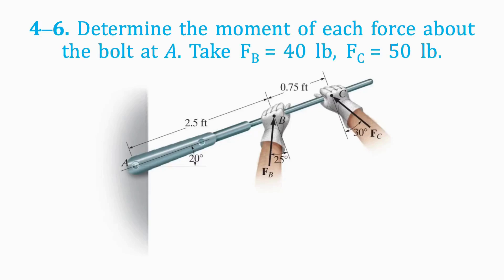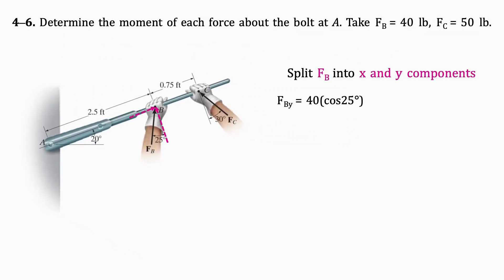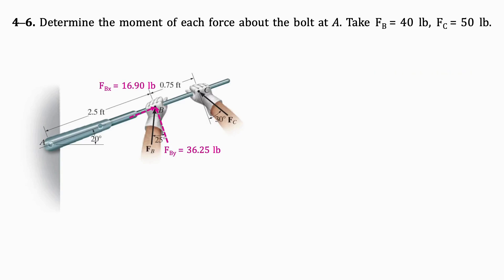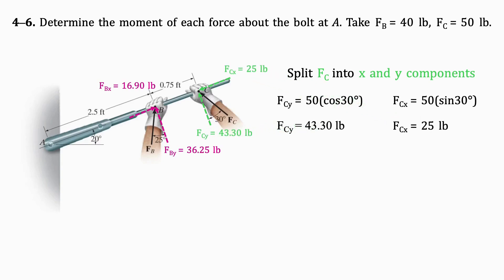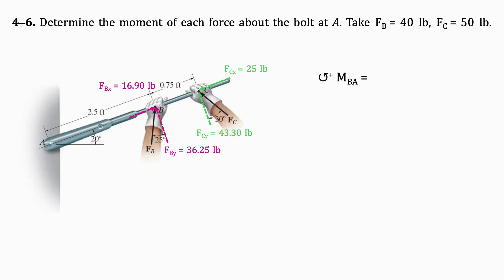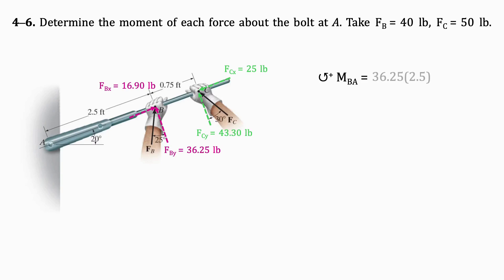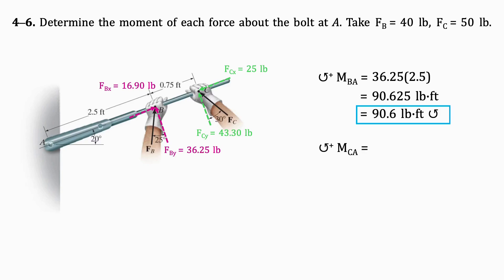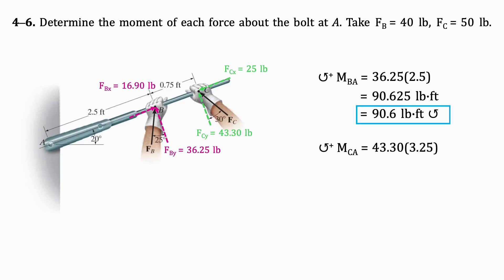Determine the moment of each force about the bolt at A. Take Fb = 40 lb, Fc = 50 lb.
4–6. Determine the moment of each force about the bolt at A. Take Fb = 40 lb, Fc = 50 lb.